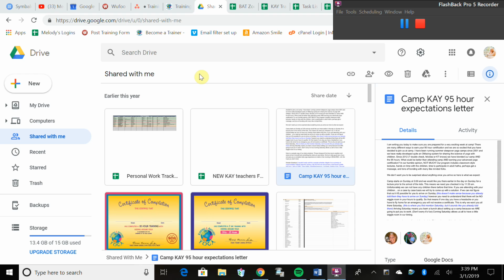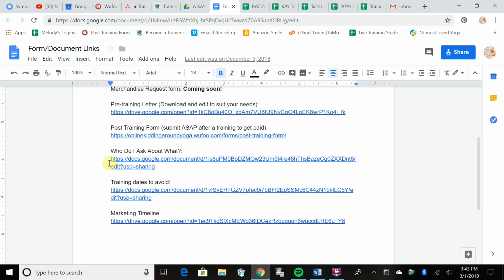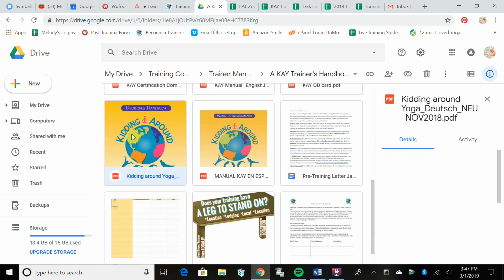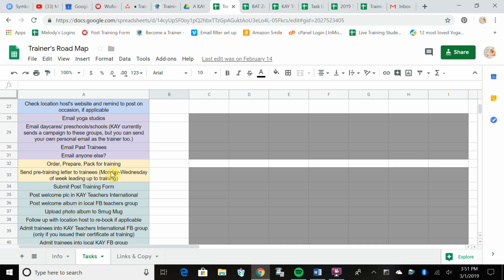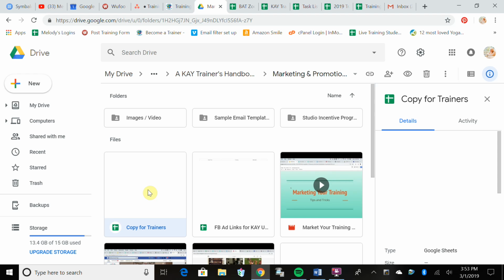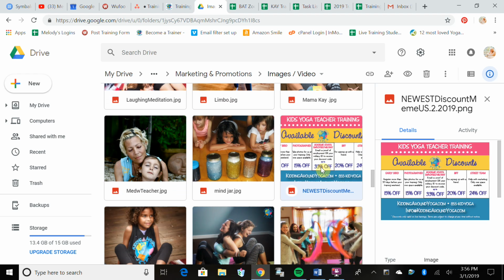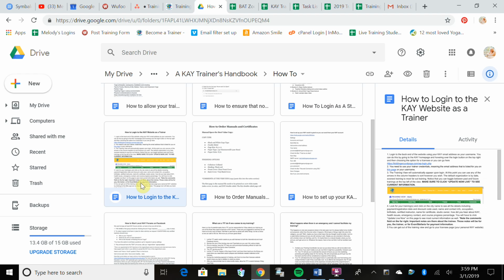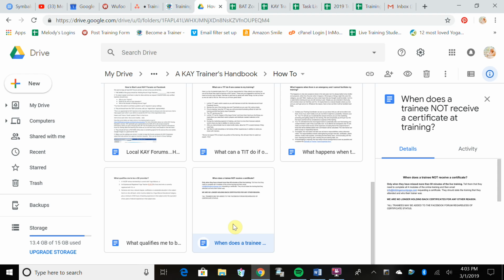KAY Trainer Handbook Tour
A tour of the KAY Trainer Handbook.